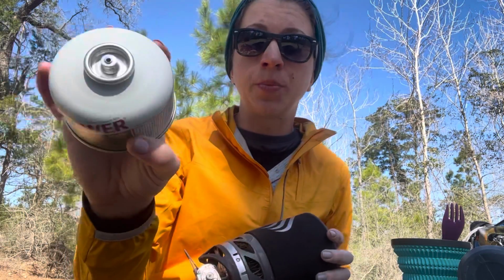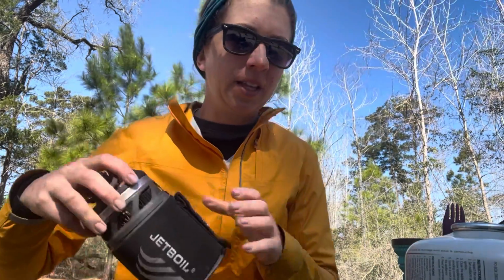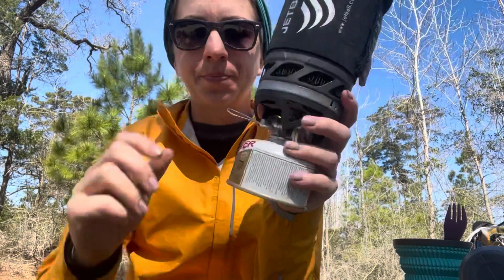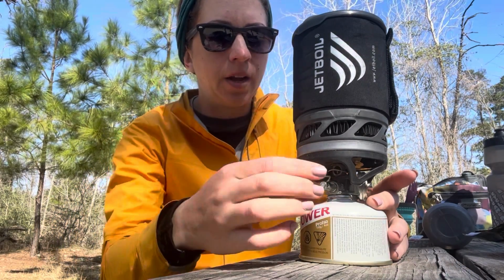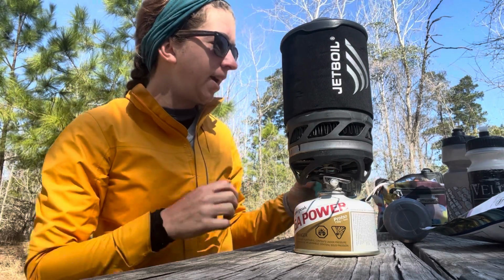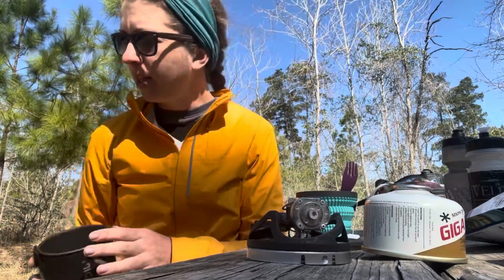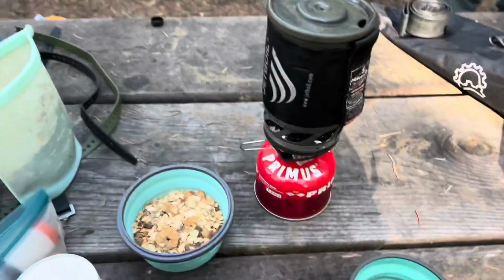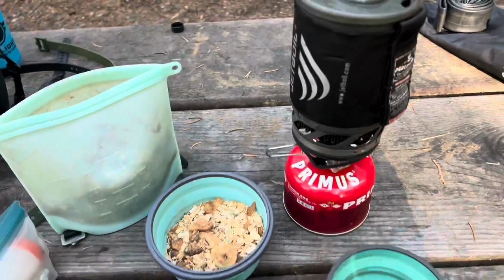Cooking on a bike tour / how I use a jetboil stove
Recorded on my Texas bike tour in March - you could say I’m a little backed up on videos :)

Drop a comment with your favorite bike tour cooking tips, and/or let me know what questions I can answer!